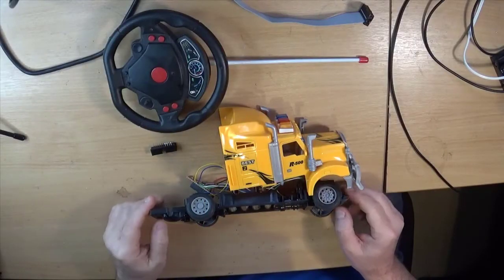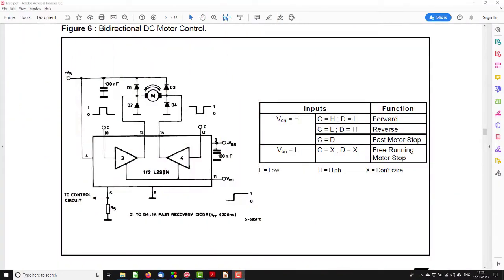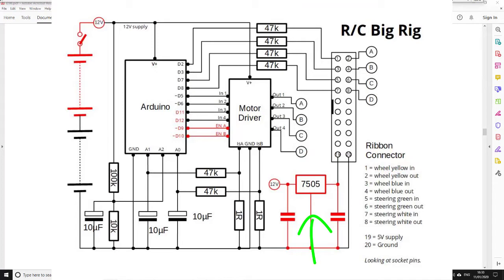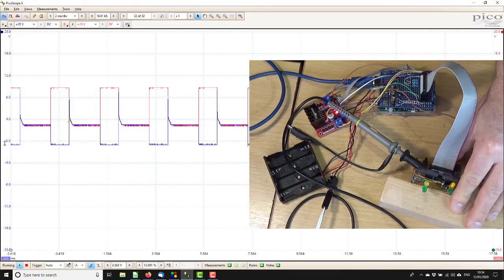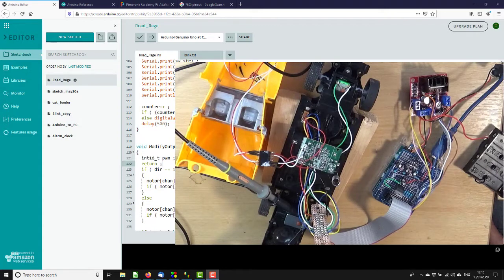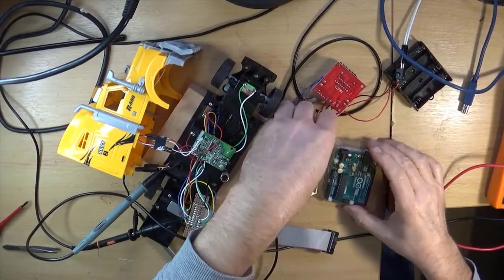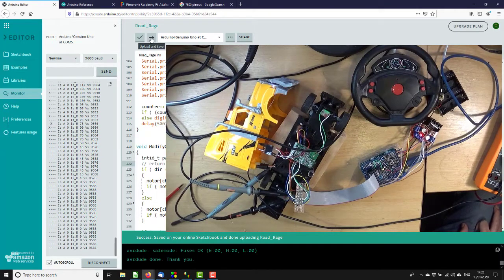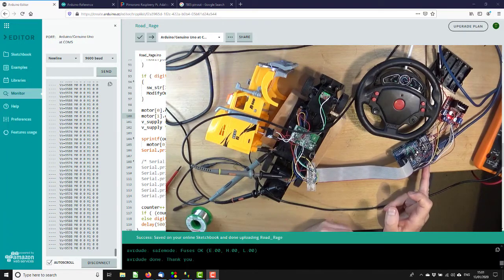Radio Controlled Truck Upgrade 3. Let’s Read The Remote Control & Drive The Motors.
I have a cheap remote controlled truck based on the MX1608RX & TX chip set. It works fine but we are trying to make it easier to control and make it behave in a more realistic manner. We are aiming to do this while retaining the original remote control system
Let’s connect our Arduino based control circuit to the truck electronics and see if we can read the signals from the remote control unit and drive the main and steering motors.
We can make an initial evaluation of how easily we can control the motor speed using our PWM setup.